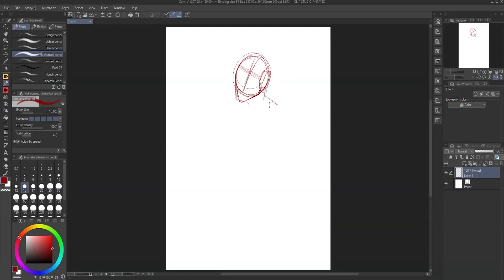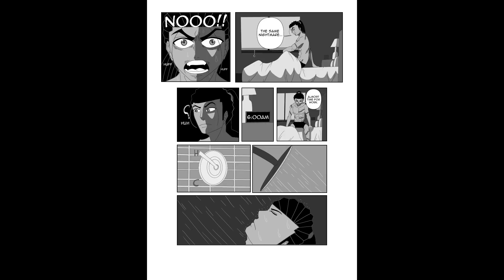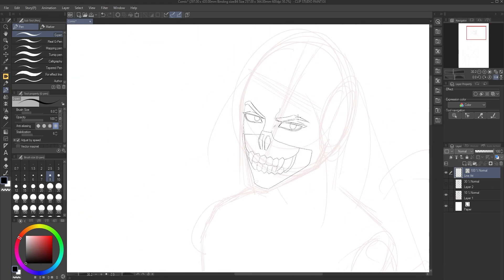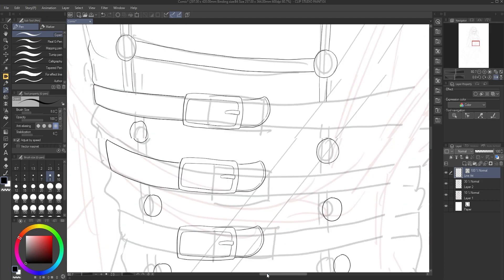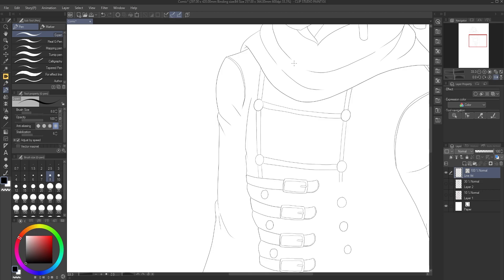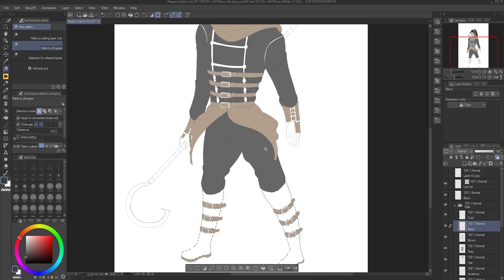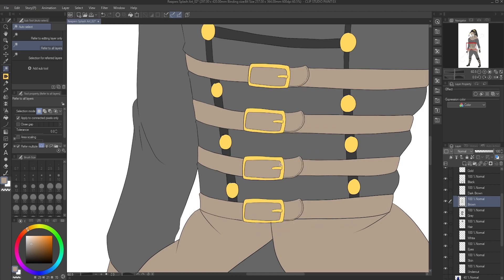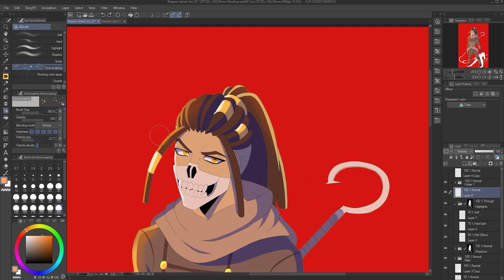What Is REAPERS? | My First Comic Book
Hey Guys, welcome back to the channel. In this video today I am going to be doing a overview on my original comic series Reapers! I will be making future videos delving deeper into this story in the future so if you're interested in learning more about this series then don't forget to subscribe for more, and thanks for watching!

Timestamps
00:00 Intro
00:50 Synopsis
03:10 Setting
03:50 What Is A Reaper
04:40 What Is The High Council
05:40 Main Cast
06:30 Inspirations
07:15 Outro